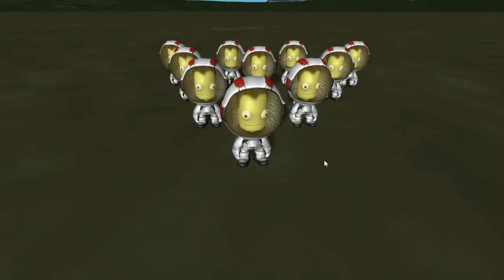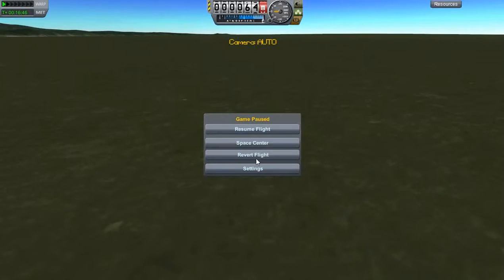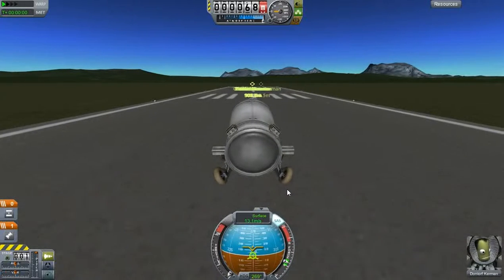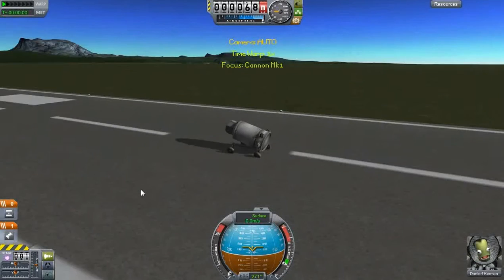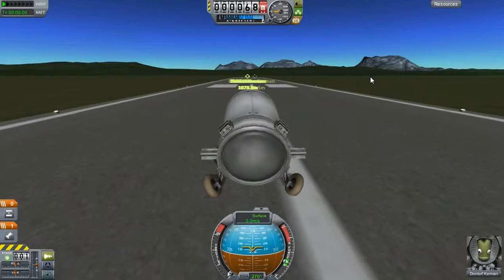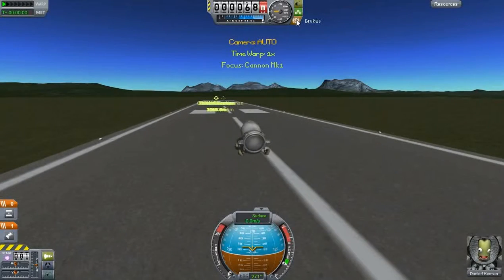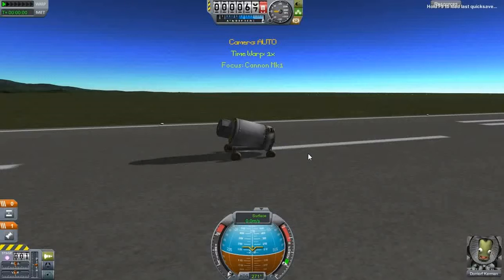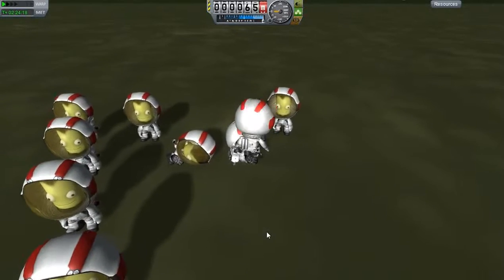Kerbal Space Program: Bowling With Cannons!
I shoot at Kerbals with a cannon in the name of "science". Credit to Danny2462 for the inspiration for my cannon. Get the game here: